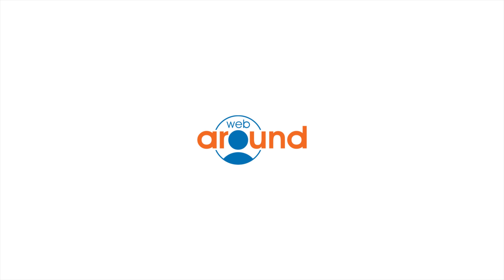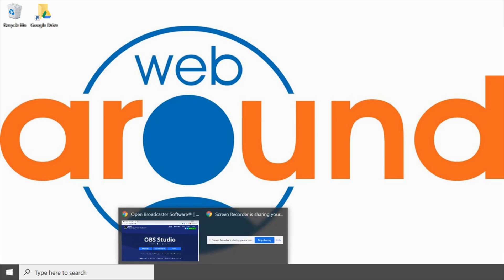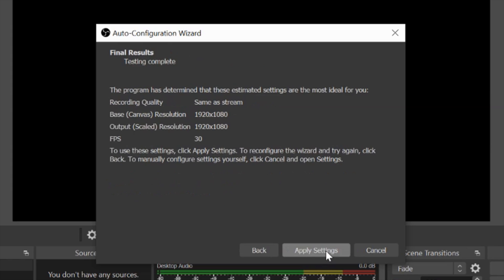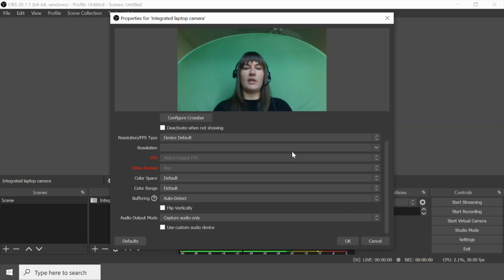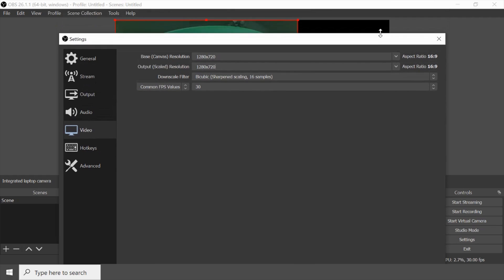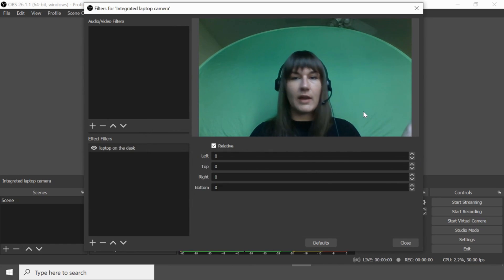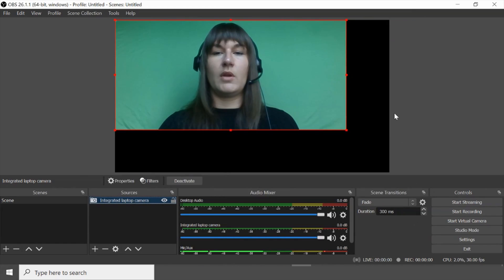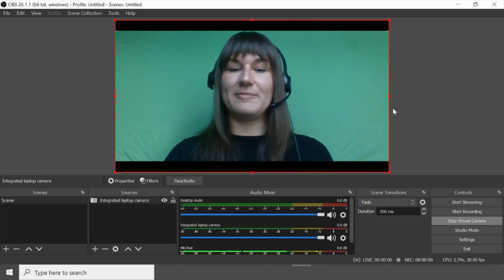How to Crop and Zoom an Integrated Webcam in OBS (Webaround Tutorial)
In this video, we will show you how to easily crop and zoom your laptop's integrated camera in OBS. This ensures a perfect crop around the Webaround backdrop for individuals using laptop cameras or even the camera in your tablet.

// TOOLS & SERVICES WE RECOMMEND:
○ Webaround webcam backdrop (63")
○ Webaround webcam backdrop (56")
○ Webaround webcam backdrop (52")
○ Lume Cube Edge Light
○ Logitech C920
○ Logitech Headset H570e

// ABOUT US
The Webaround is a portable, easy-to-use, and inexpensive green screen unit that attaches to the back of any chair! The Webaround unit takes less than 5 seconds to set up and take down, fitting easily into the included travel bag. This provides a perfect space for storing or for your on-the-go background needs.